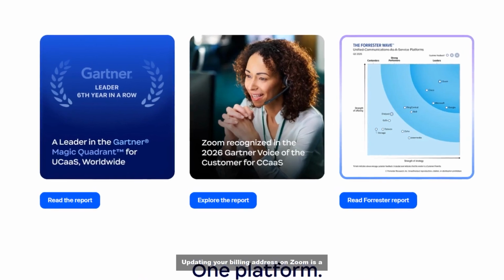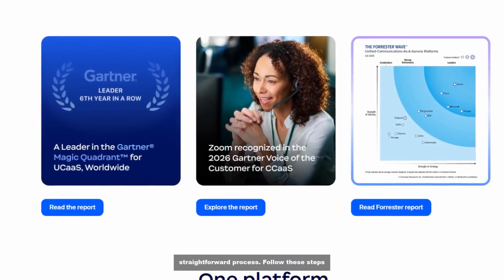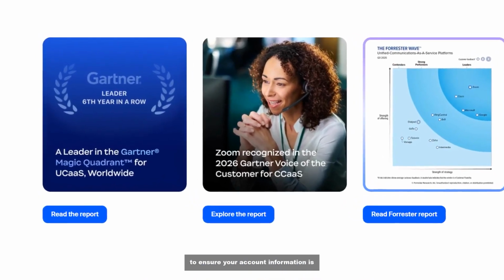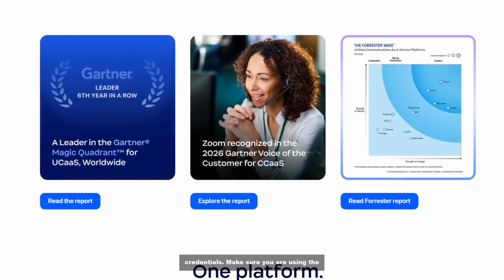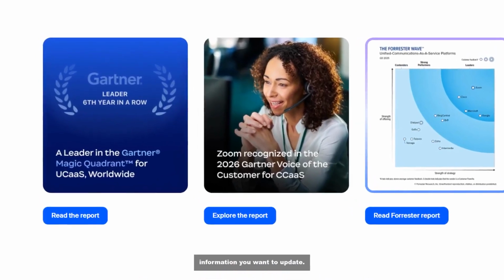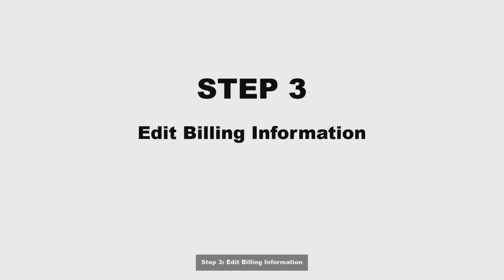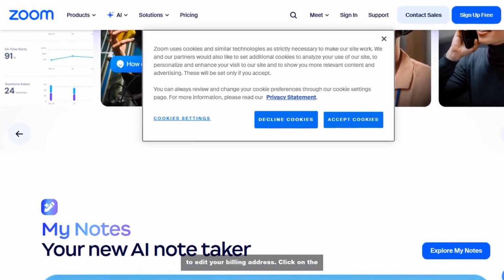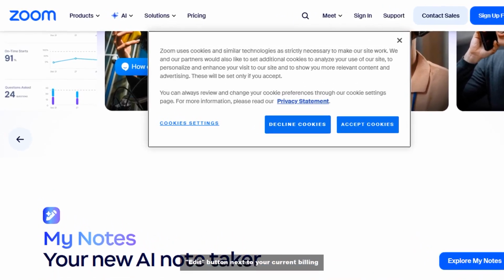How To Update Your Billing Address On Zoom 2026 (SIMPLE GUIDE)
In this video, we will show you how to update your billing address on Zoom 2026 (SIMPLE GUIDE). Whether you're changing your address for personal or business reasons, this step-by-step tutorial will make the process easy.